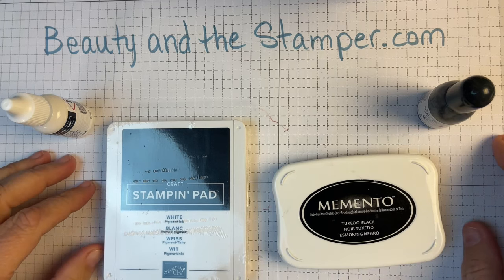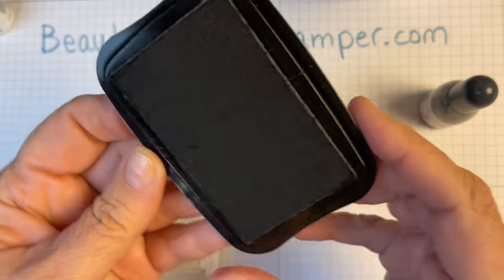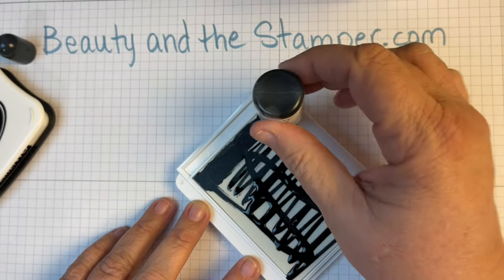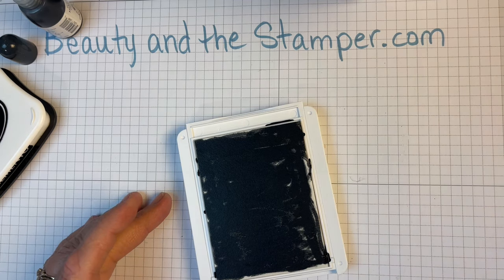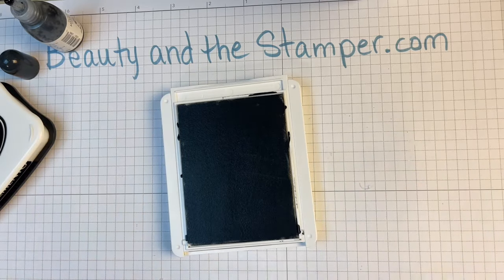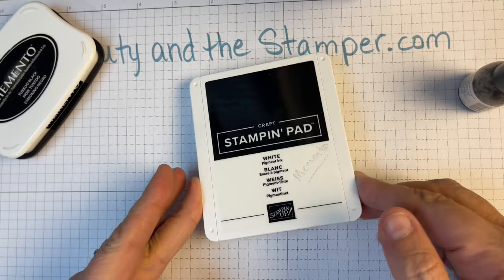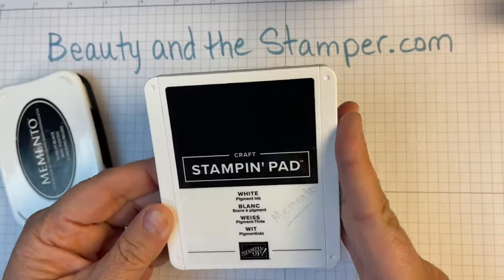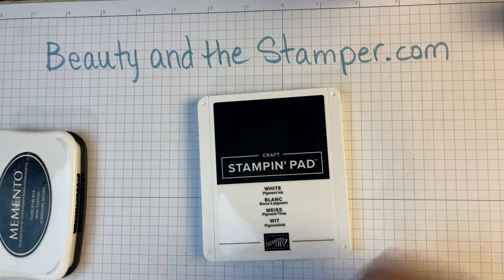Update your Memento Ink and make it stamp even better!